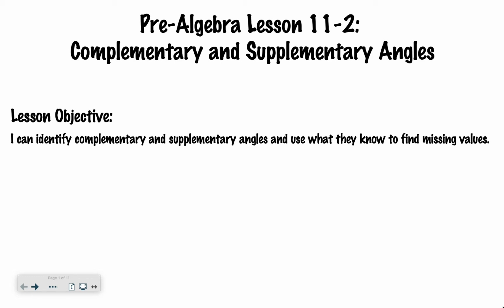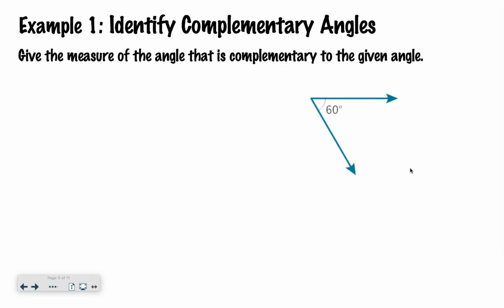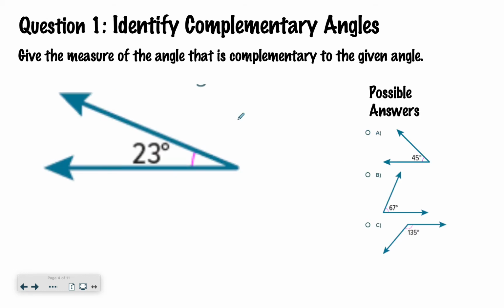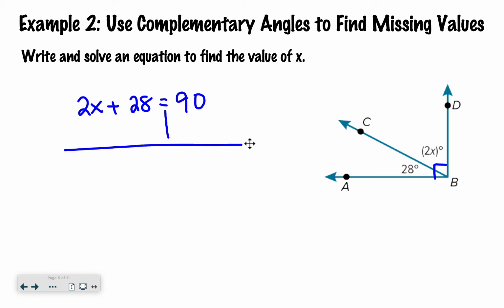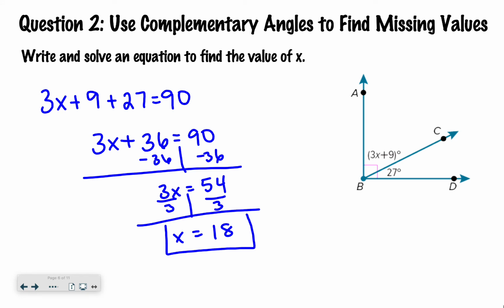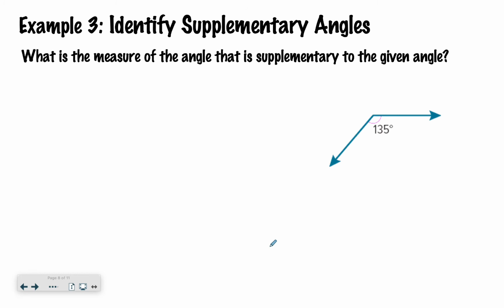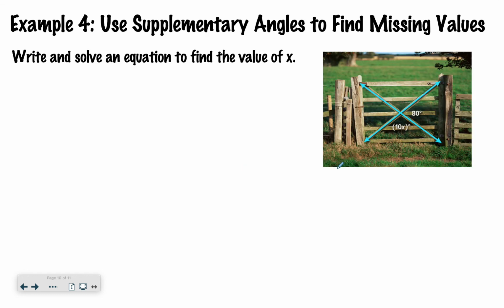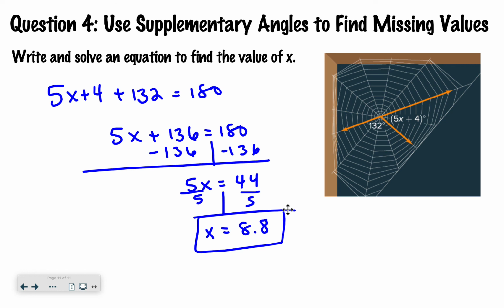Pre-Algebra Lesson 11-2: Complementary and Supplementary Angles